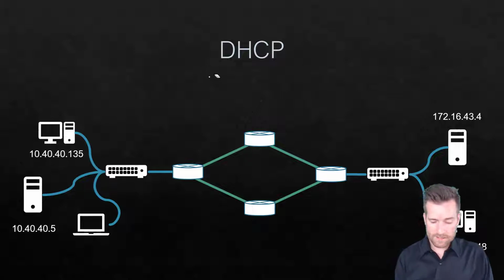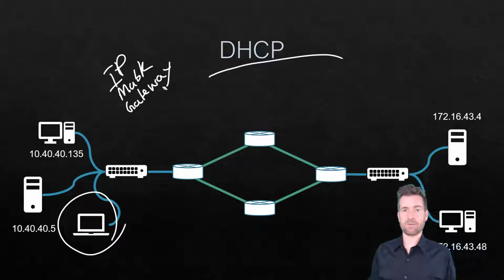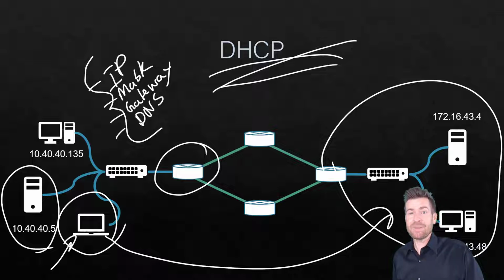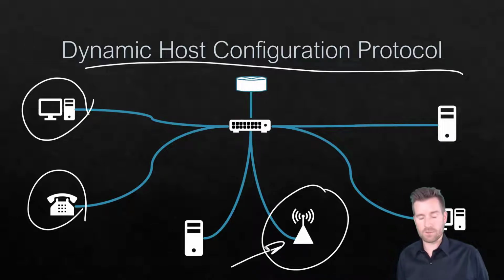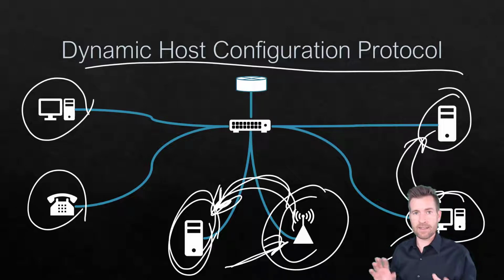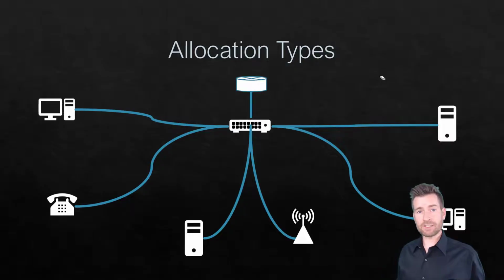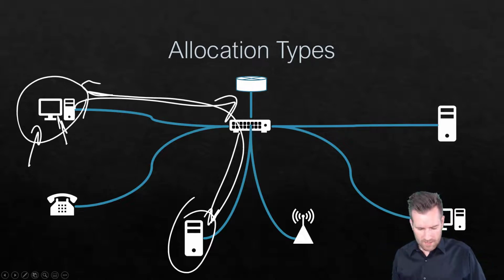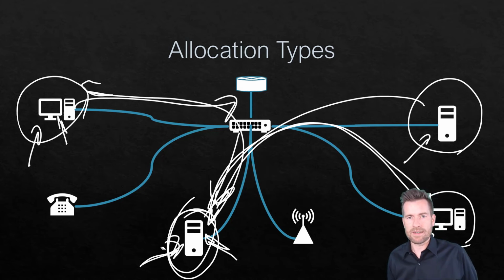Network Fundamentals 10-2: DHCP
📡 Exploring DHCP (Dynamic Host Configuration Protocol): Welcome to the in-depth exploration of DHCP, a crucial protocol in network communication.

🔍 Understanding DHCP: Learn about DHCP's role in providing essential network configuration information to devices, ensuring seamless connectivity upon network access.

🔄 Transition from BootP: Discover how DHCP supersedes BootP as the primary protocol for IP address allocation and network configuration.

📋 DHCP Options: Explore the versatility of DHCP through its options, enabling the relay of diverse information to connected devices for enhanced functionality.

🔧 Allocation Types: Dive into different allocation types within DHCP, including dynamic, reserved (manual), and automatic, understanding how each caters to specific network configuration needs.

Join us as we unravel the intricacies of DHCP, empowering you to optimize network configurations for enhanced efficiency and functionality! DHCP NetworkConfiguration 🚀